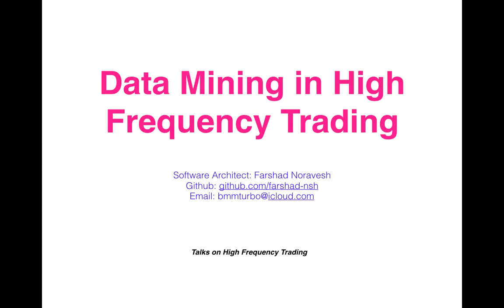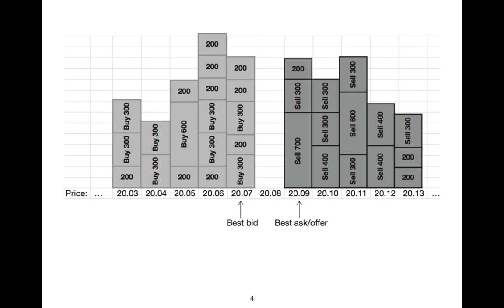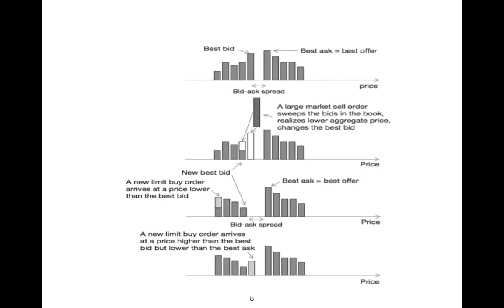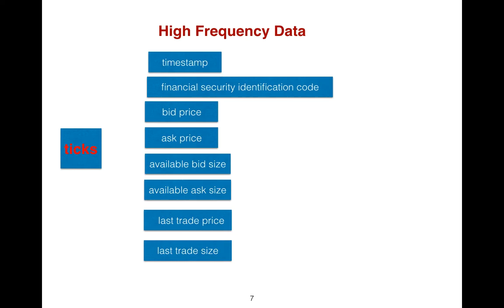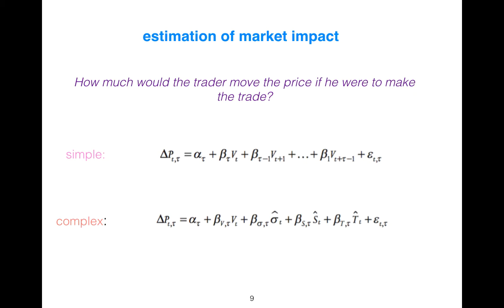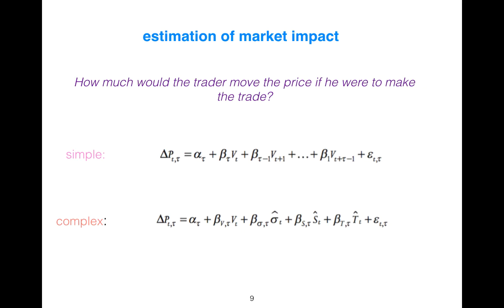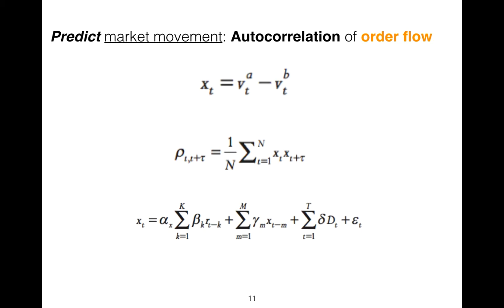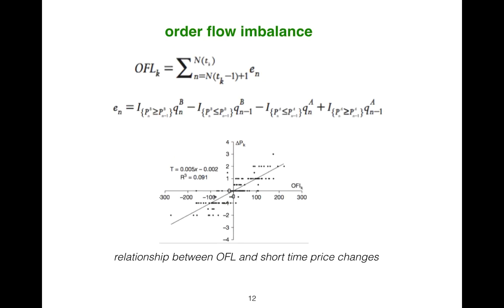Data Mining In High Frequency Trading